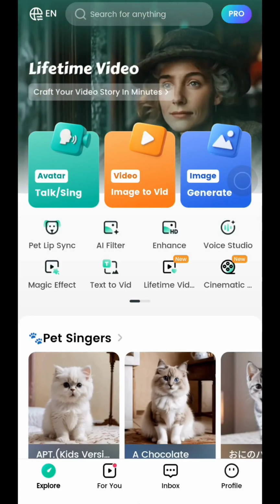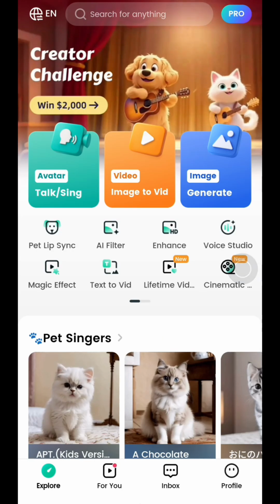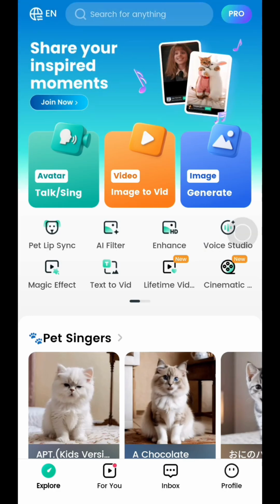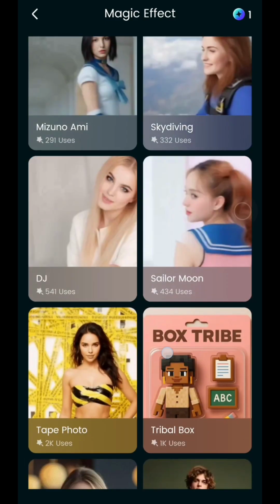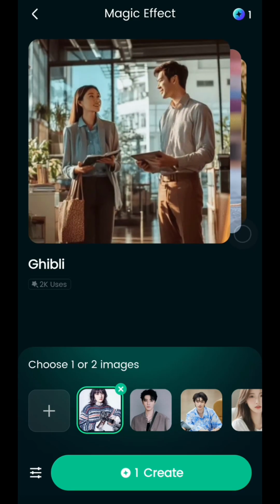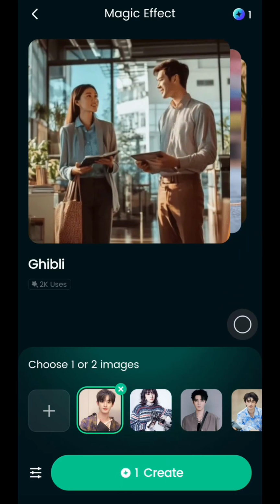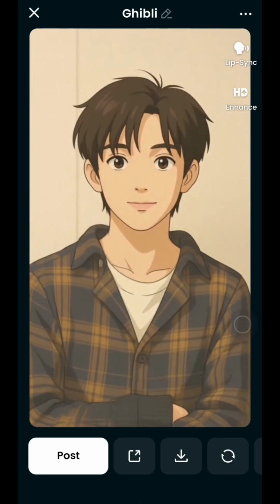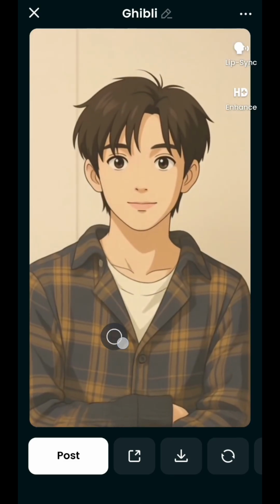How to Turn Your Photos Into Studio Ghibli Animation | DreamFace AI Tutorial (Free & Easy!)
Want to see yourself in a magical Studio Ghibli world? 🌸 In this quick tutorial, I’ll show you step by step how to turn any photo into a beautiful Ghibli-style animation using DreamFace AI. No experience needed and it’s totally free to try! Perfect for fans of anime and digital art.